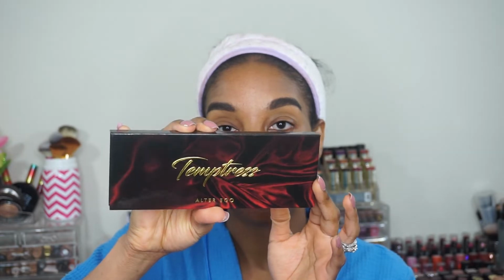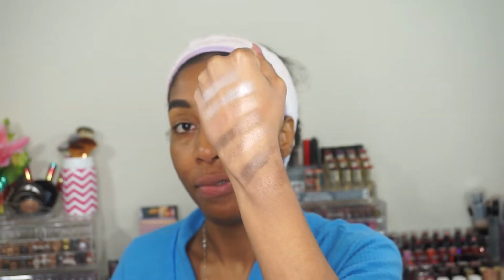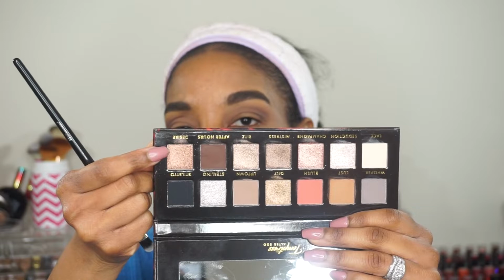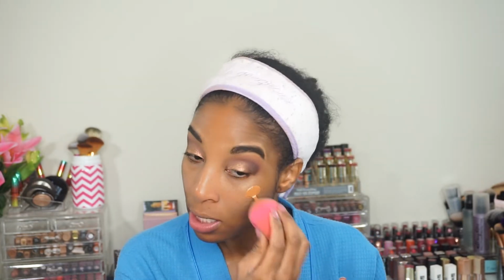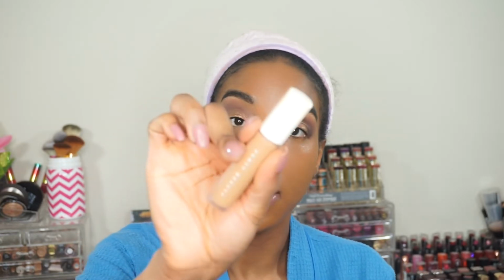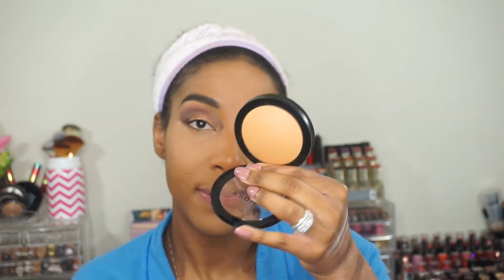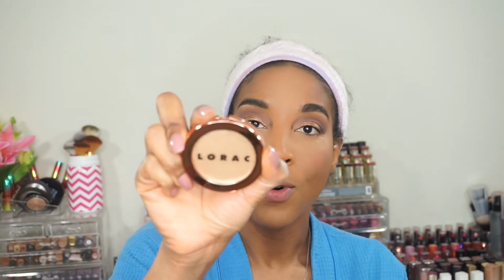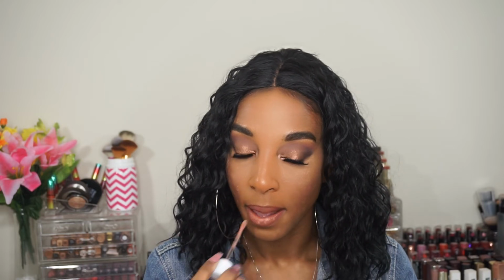Full Face Using High End Makeup|Temptress Alter Ego Eyeshadow Palette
Hey guys so I'm back with a brand new video which I will be playing with some high end makeup products and sharing a eyeshadow dupe to the Anastasia Beverly Hills Sultry Eyeshadow palette. In this video I will be using the new Alter Ego Temptress Eyeshadow Palette. Hope you enjoy the video if you do please give it a huge thumbs up. xoxox

Products Used In Video:
Alter Ego-Temptress Eyeshadow Palette
Too Faced Born This Way Foundation-Chestnut
Fenty Beauty Pro Filt'r Instant Retouch Setting Powder-Banana
Lorac Light Source Mega Beam Highlighter-Glow For Gold
Anastasia Beverly Hills Powder Bronzer- Mahogany
Wet N Wild High Shine Lipstick-Send Nudes
Kylie Cosmetics Lip Liner-True Brown K
Stila All Day Liquid Lipstick-Dolce
Lorac Blush-Infrared